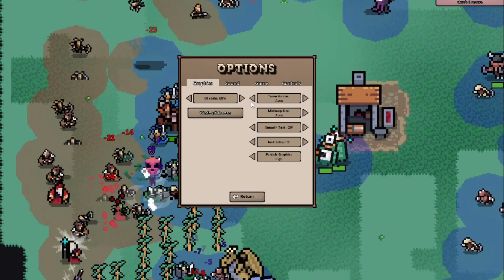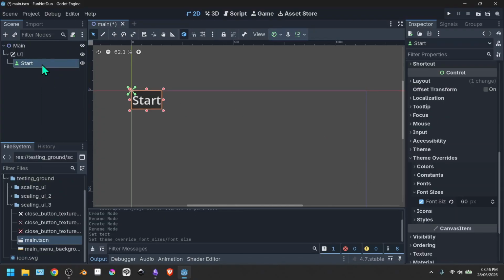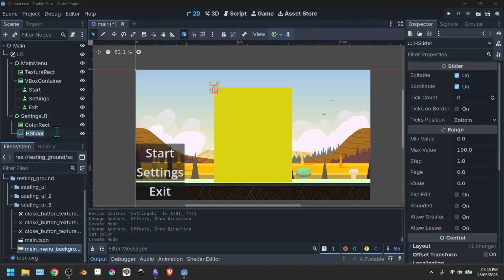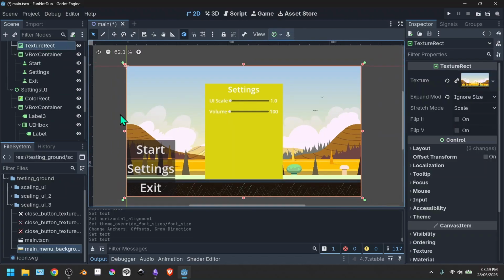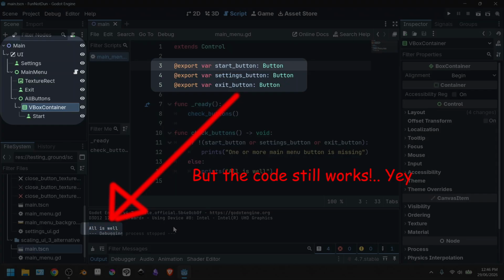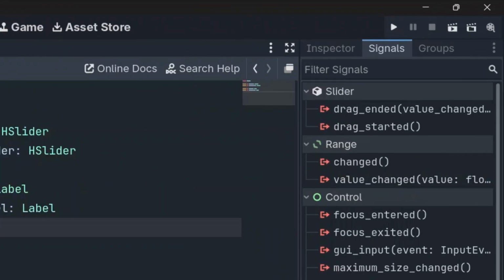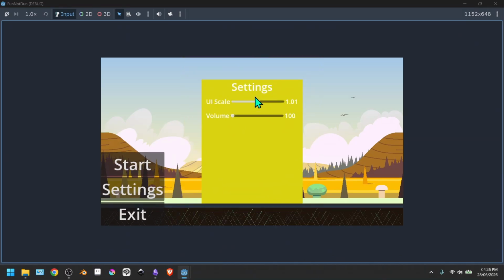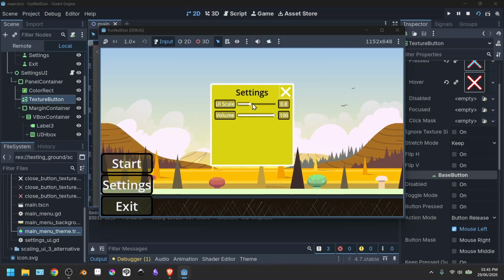How to Make UI for Scaling UI in Godot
Hi.
I am learning godot and recently learned about ui scaling. Hope you find it interesting and useful.